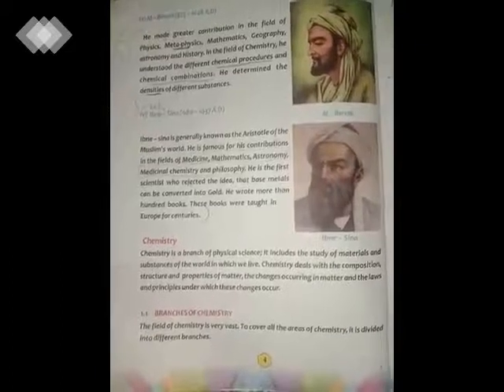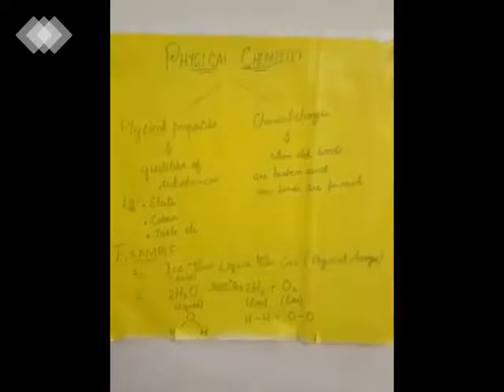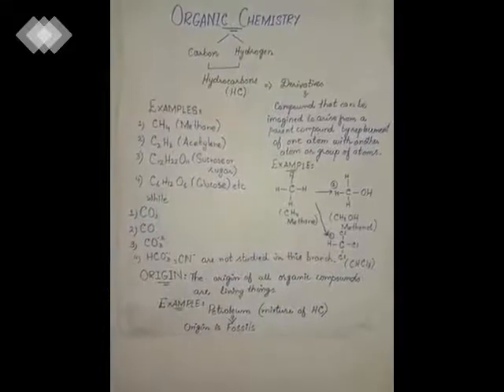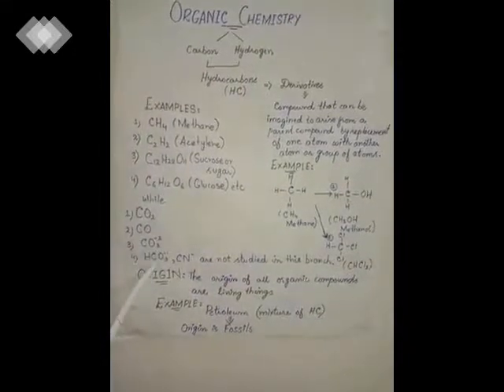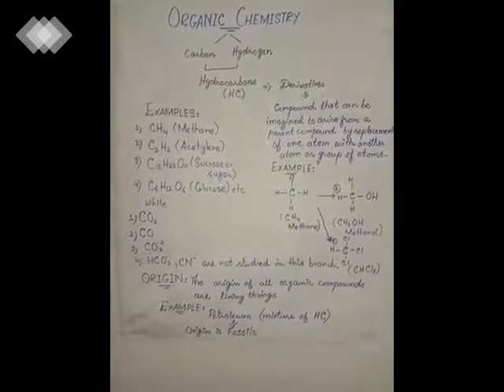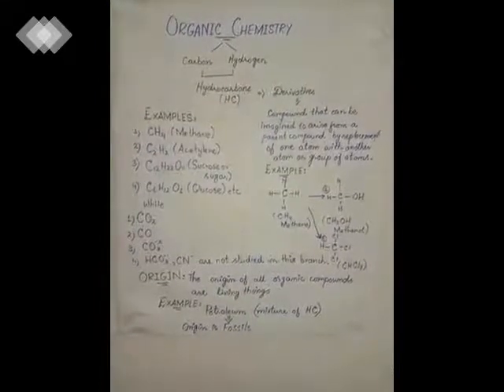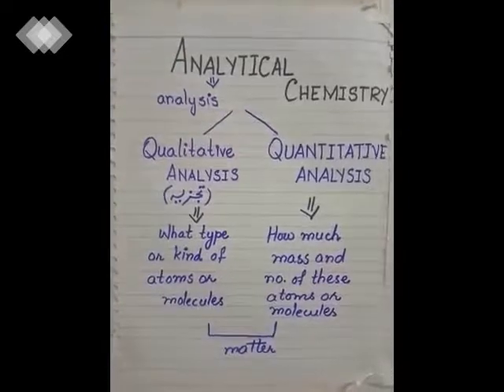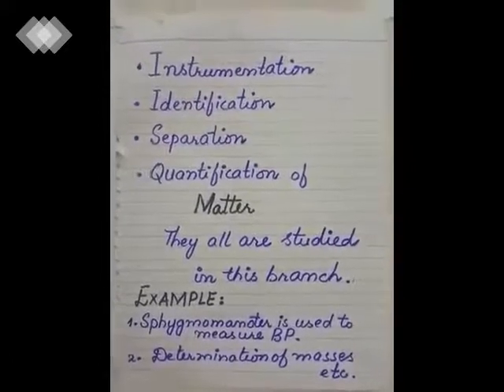Chemistry 3rd Lecture for Class 8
e Lecture on Chemistry for Class 8